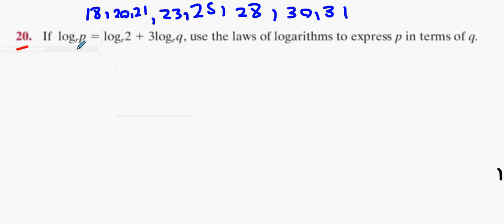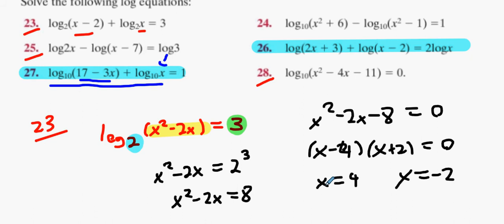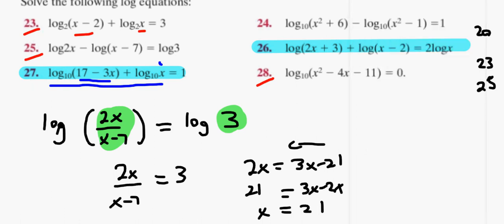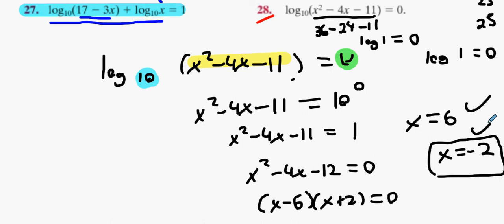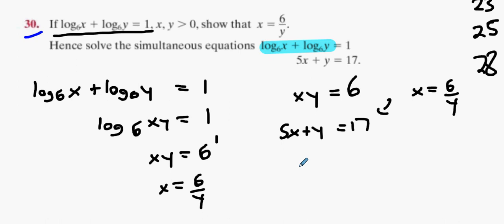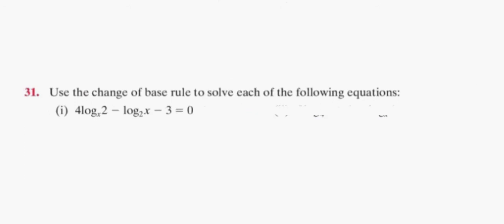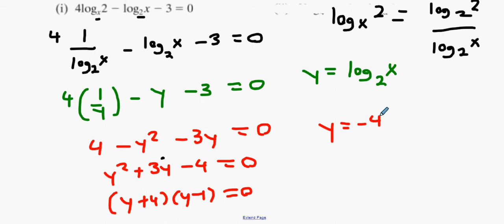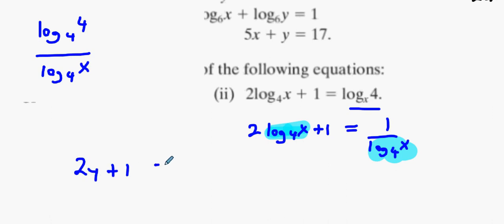5hons 12 9 q20q23q25q28q30q31